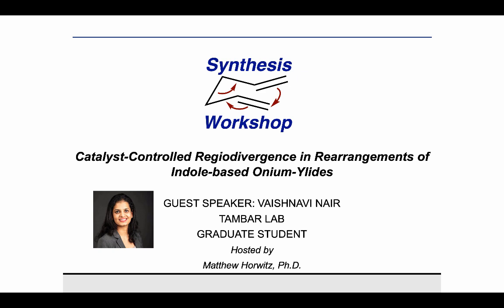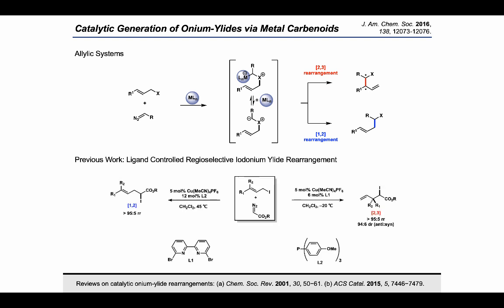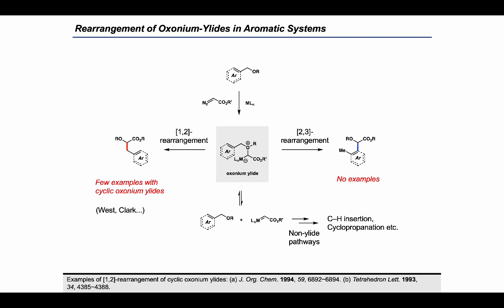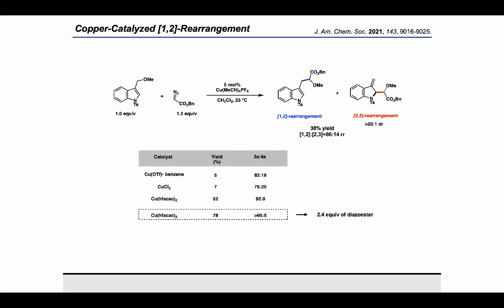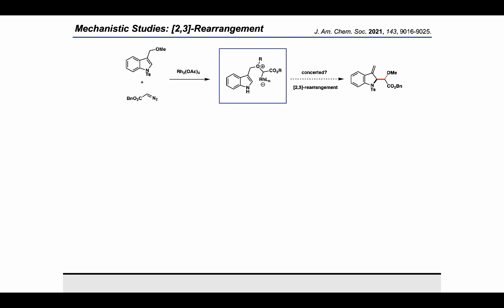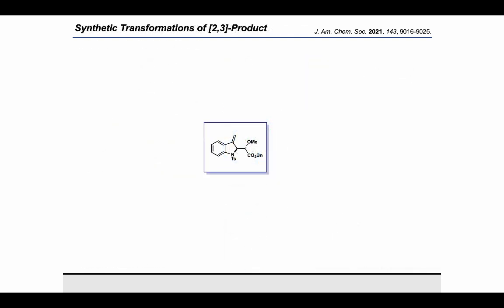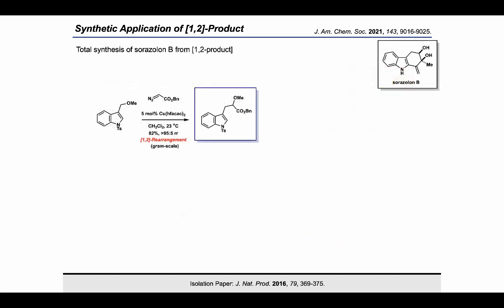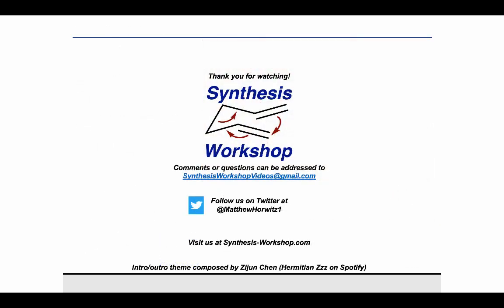Synthesis Workshop: Rearrangements of Indole-based Onium-Ylides with Vaishnavi Nair (Episode 58)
In this Research Spotlight episode, Vaishnavi Nair (Tambar lab, UT Southwestern Medical Center) joins to share her work on catalyst-controlled regiodivergence in rearrangements of indole-based onium-ylides.

Key reference: J. Am. Chem. Soc. 2021, 143, 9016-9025.

Additional references (in order of appearance):
Review on onium-ylide rearrangements: Sweeney, Chem. Soc. Rev. 2009, 38, 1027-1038.
Reviews on catalytic onium-ylide rearrangements: (a) Chem. Soc. Rev. 2001, 30, 50−61. (b) ACS Catal. 2015, 5, 7446−7479.
For literature examples see: Chem. Commun. 2017, 53, 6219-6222. Chem. Commun. 2019, 55, 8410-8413.
Examples of [1,2]-rearrangement of cyclic oxonium ylides: (a) J. Org. Chem. 1994, 59, 6892−6894. (b) Tetrahedron Lett. 1993, 34, 4385−4388.
For reactions of indoles with metal carbenoids, see: Adv. Heterocycl. Chem. 2013, 110, 43-72.
Examples of dissociation of rhodium to give free ylide: J. Org. Chem. 1981, 46, 5094−5102. ACS Catal. 2021, 11, 829−839.
Isolation Paper: J. Nat. Prod. 2016, 79, 369-375.